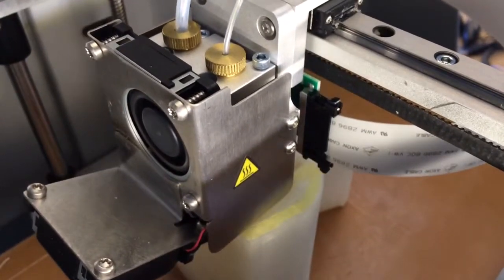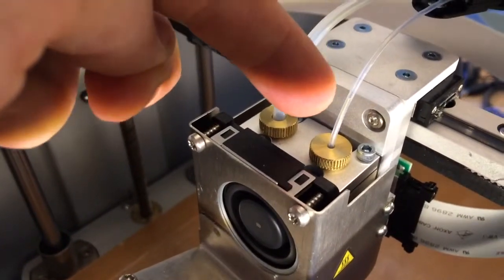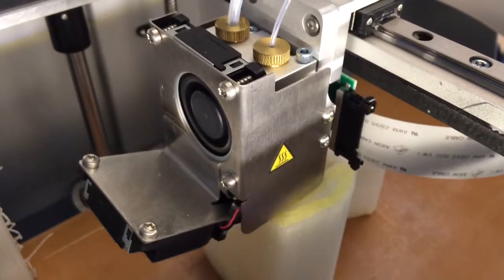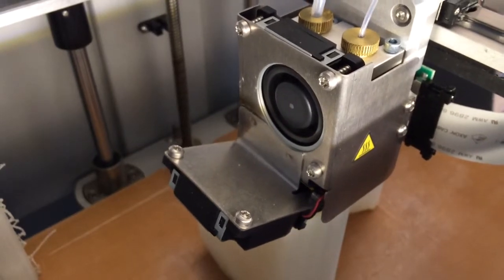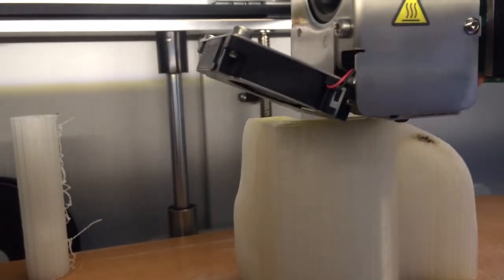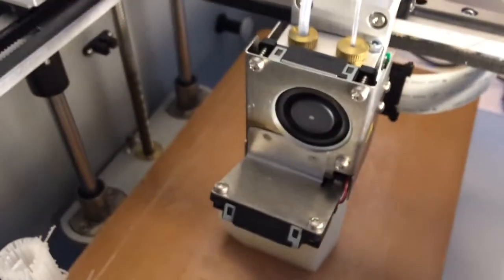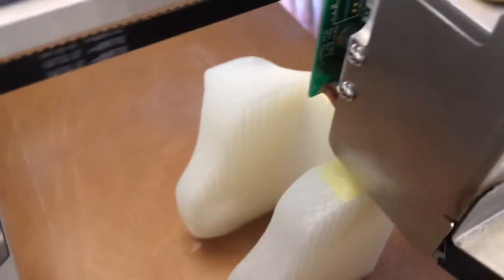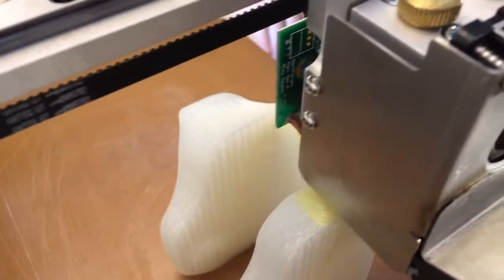Markforge 3D printer adding Kevlar